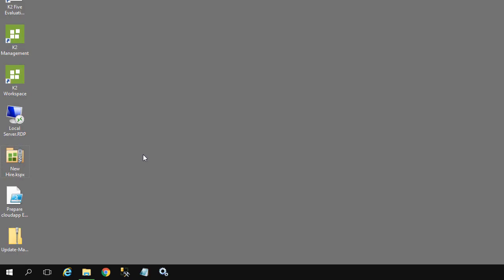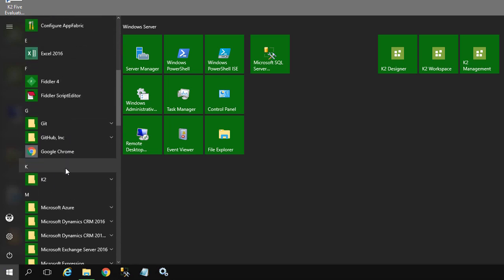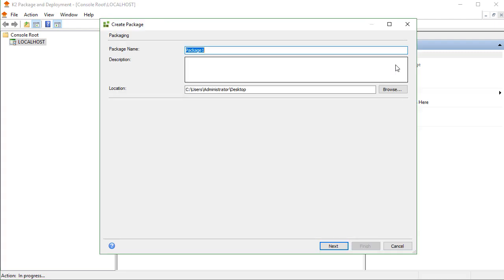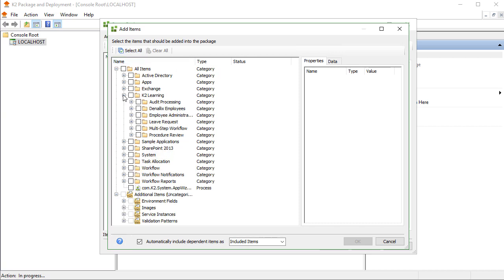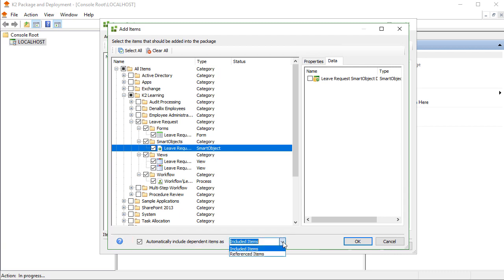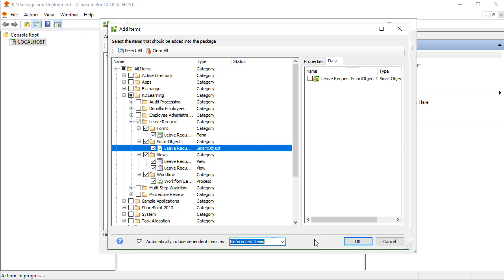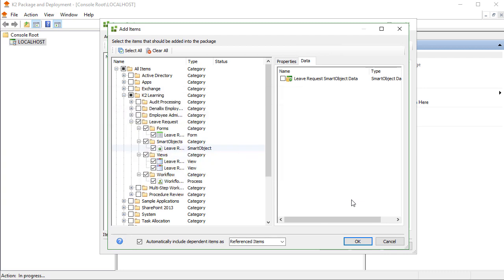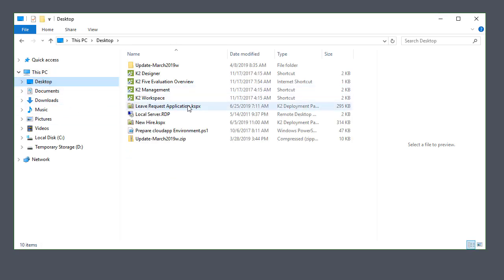How-To: Creating K2 Packages in K2 Five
This video shows how to use the K2 Package and Deployment tool to create a package in a K2 Five on-premises environment.